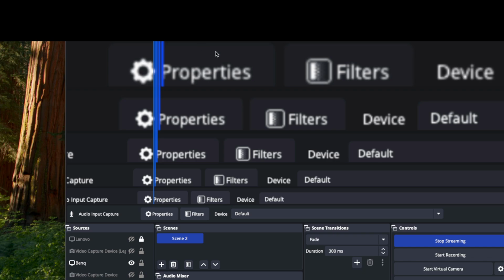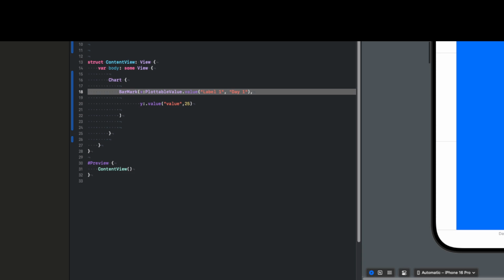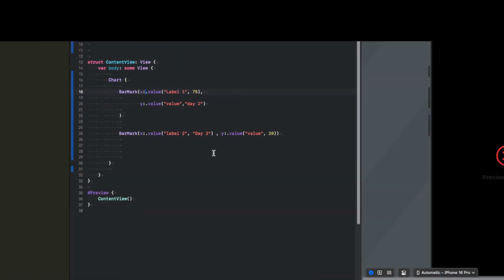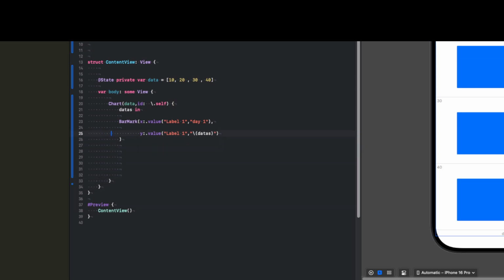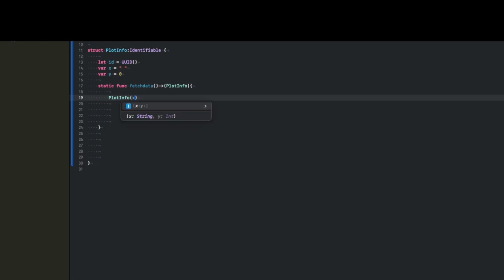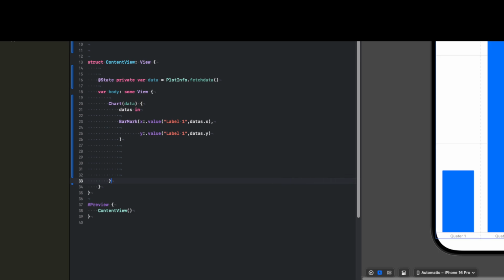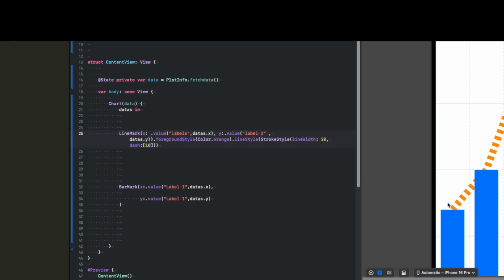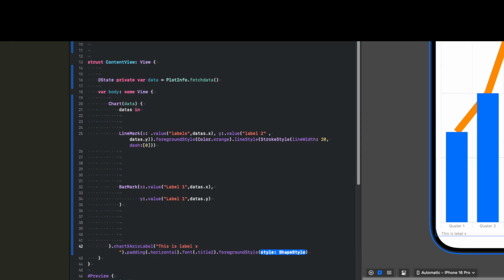Unlocking Insights: Mastering Chart Views for Data Visualization Success! (Contd)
Are you ready to take your data visualization skills to the next level on your iOS device? In this video, we dive deep into the world of **chart views**, specifically tailored for iOS users. Whether you're a beginner or an experienced analyst, this tutorial will help you **master chart views** on iOS and create stunning, easy-to-understand visualizations that drive decision-making.

**Chart views** are one of the most powerful tools for **data visualization**, and with the right iOS apps and techniques, you can transform complex data into actionable insights. From **bar charts** and **line graphs** to **pie charts** and **scatter plots**, we’ll cover everything you need to know to choose the right chart for your data on iOS. You’ll also learn how to customize your charts, add annotations, and use advanced features like **interactive charts** and **dynamic filters** to make your data come alive on your iPhone or iPad.

In the first part of the video, we’ll break down the basics of **chart views** on iOS, including how to select the right chart type for your data set using popular apps like **Numbers**, **Excel for iOS**, and other data visualization tools. We’ll also discuss the importance of **data accuracy** and **clarity** in creating effective visualizations on a smaller screen. By the end of this section, you’ll have a solid understanding of how to use **chart views** to highlight trends, compare data, and tell a compelling story with your data on iOS.

Next, we’ll explore advanced techniques for **mastering chart views** on iOS. You’ll learn how to use **color coding**, **labels**, and **legends** to make your charts more informative and engaging. We’ll also cover tips for optimizing your charts for different platforms, whether you’re presenting them in a report, on a website, or in a live presentation directly from your iOS device. Plus, we’ll share some of our favorite iOS apps and tools for creating professional-quality **chart views** in minutes.

But that’s not all! We’ll also discuss common mistakes to avoid when working with **chart views** on iOS, such as overcrowding your charts, using misleading scales, or choosing the wrong chart type. By the end of this video, you’ll have the skills and confidence to create **data visualizations** that not only look great but also deliver real value to your audience—all from the convenience of your iPhone or iPad.

Whether you’re working with **business data**, **financial reports**, or **scientific research**, **chart views** are an essential tool for turning raw data into meaningful insights.